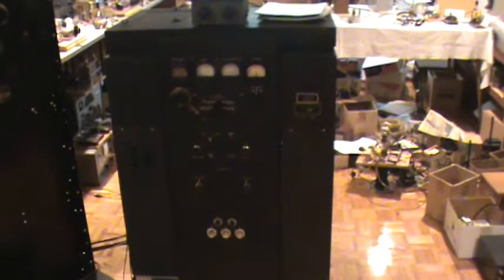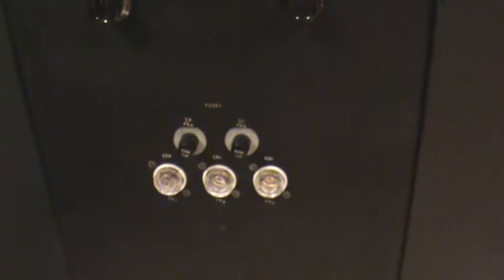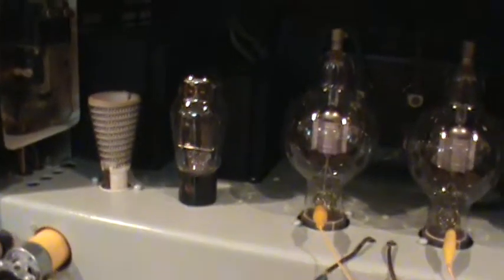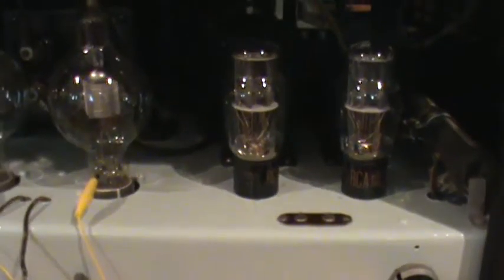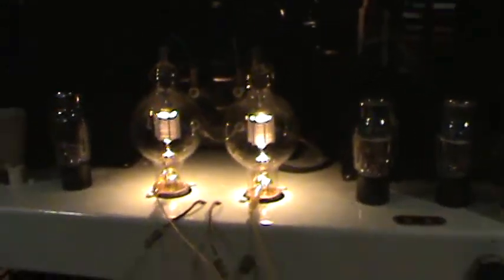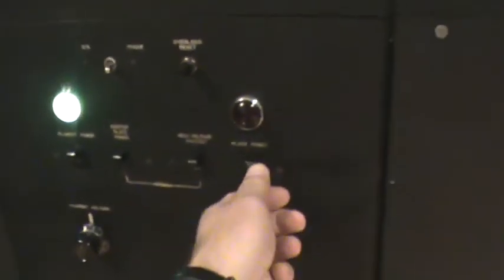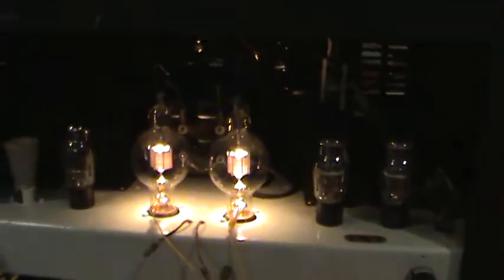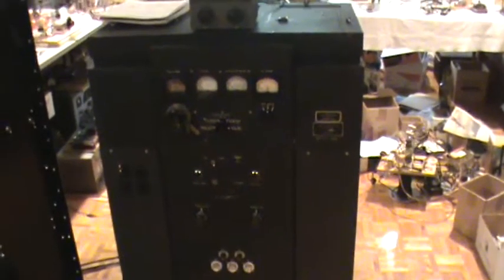Hallicrafters BC-610-E WWII AM Transmitter Restored Pearl Harbor and Battle of Midway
Here it is...THE BC-610-E, serial number 1175.  The earlier models of this were used at Pearl Harbor, and later, in the Pacific during the Battle of Midway.  This unit was used in the late part of the war and then sent to the USMC service depot in San Francisco in 1950 for an overhaul and moisture and fungus proofing coating in preparation for future use in the Pacific...but ended up at the former US army base at Fort McClellan in Alabama as a training transmitter.  This classic art deco design transmitter has survived 68 years!  Fully restored by me in 2008.

Power input = 2,500 V x 0.25 A = 625 watts d.c.  Plate efficiency = 71%.  RF carrier power output = 445 watts.  Modulating impedance = 10,000 ohms.  Modulation transformer reflected primary impedance = 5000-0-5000 ohms (or 20,000 ohms plate-plate)

Maximum sinewave output of modulator using 2,500 V d.c. supply, 0.28A peak modulator current = 485 watts audio output at secondary of modulation transformer.

625/2 = 312 watts audio required for 100% modulation, so 485 watts represents +125% voltage modulation level.

Yes, I am running the transmitter plate dissipations a bit hot, like a hot rod car for all out drag racing, but then that is what these things are built for!

Like restorers of WWII military aircraft, I'd love to hear from any other BC-610 owners out there...make your videos of your transmitters and share their history on youtube!